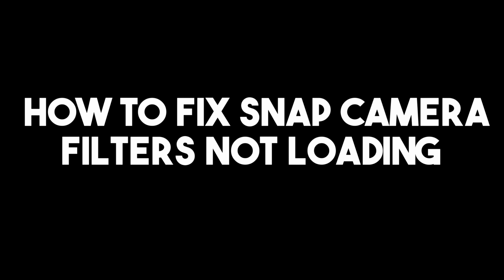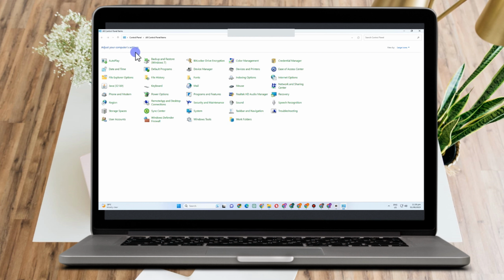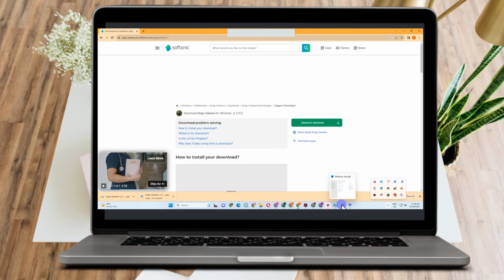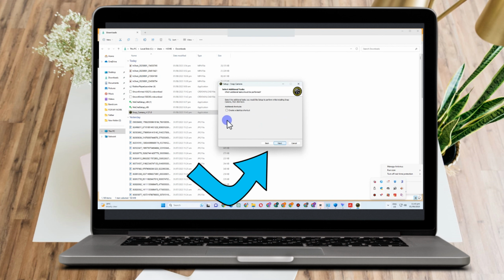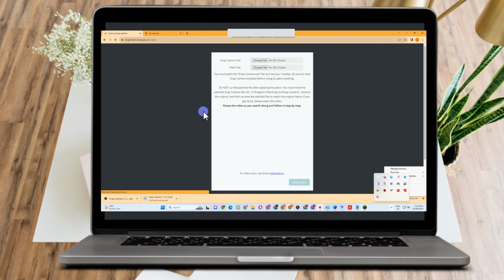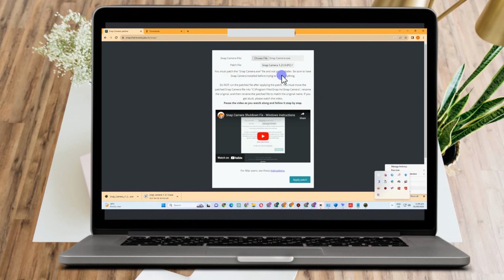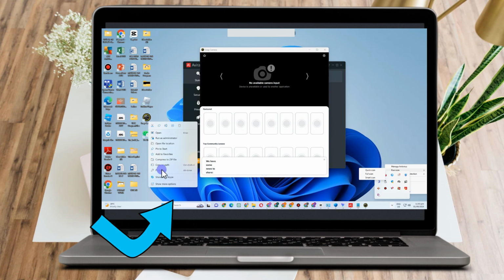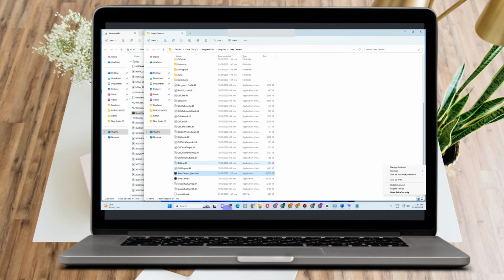How To Fix Snap Camera Filters Not Loading (Quick And Easy)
How To Fix Snap Camera Filters Not Loading

Experiencing frustration with Snap Camera filters not loading? Don't worry, we've got you covered! In this comprehensive guide, we'll walk you through various effective solutions to resolve the annoying Snap Camera filters not loading issue, allowing you to bring fun and creativity back to your video calls!

📷 What is Snap Camera?
Snap Camera is a fantastic tool by Snapchat that lets you add fun and interactive filters to your webcam feed during video calls, live streams, and virtual meetings. However, sometimes these filters may fail to load, leaving users disappointed and seeking solutions.

🔍 Why Are Snap Camera Filters Not Loading?
There are several reasons why Snap Camera filters may not load as expected. It could be due to outdated software, incompatible hardware, or conflicting applications. In this guide, we'll cover all possible causes and provide easy fixes for each one.

🛠️ How to Fix Snap Camera Filters Not Loading - Top Solutions:

✔️ Update Snap Camera: Ensure you have the latest version of Snap Camera installed. We'll guide you on how to check for updates and keep the application up-to-date.

✔️ Check System Requirements: Snap Camera has specific hardware requirements. We'll show you how to verify if your computer meets these requirements and address any compatibility issues.

✔️ Restart Snap Camera and Video App: Sometimes, a simple restart can solve the problem. We'll demonstrate how to close and relaunch both Snap Camera and your video conferencing app to resolve any temporary glitches.

✔️ Check Camera Permissions: Snap Camera needs access to your camera to function correctly. We'll help you verify and grant the necessary camera permissions on your device.

✔️ Disable Conflicting Apps: Other applications may interfere with Snap Camera's functionality. We'll show you how to identify and temporarily disable conflicting apps to ensure smooth filter loading.

✔️ Update Webcam Drivers: Outdated webcam drivers can cause compatibility issues with Snap Camera. We'll guide you on how to update your webcam drivers to the latest version.

✔️ Reinstall Snap Camera: If all else fails, a clean reinstall might be the solution. We'll provide step-by-step instructions on how to uninstall and reinstall Snap Camera.

🎥 More Tech Guides and Troubleshooting:
From fixing software issues to optimizing hardware performance, we cover it all!

Say goodbye to the frustration of Snap Camera filters not loading! Let's get you back to adding fun and creativity to your video calls with ease. Happy snapping! 📸